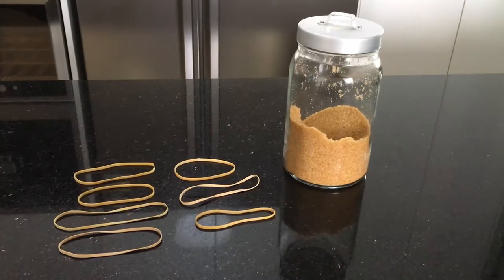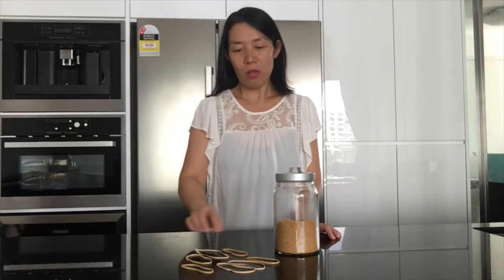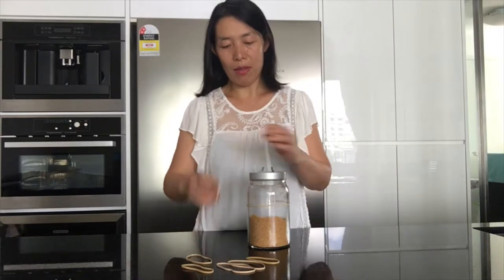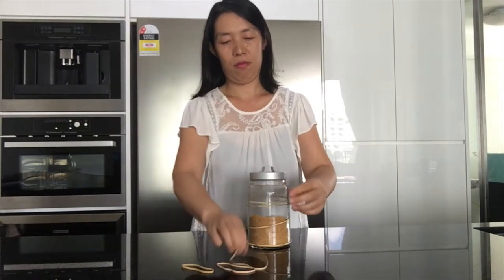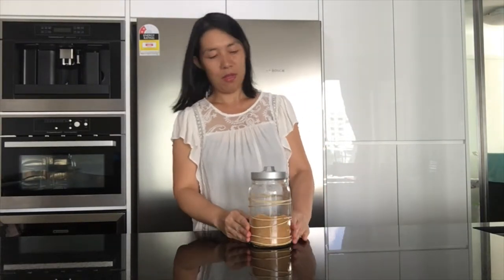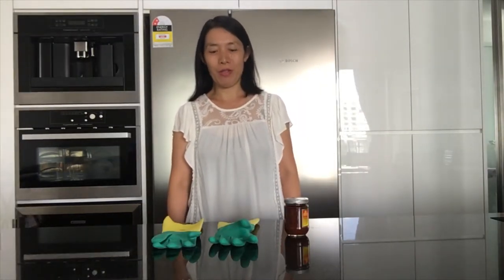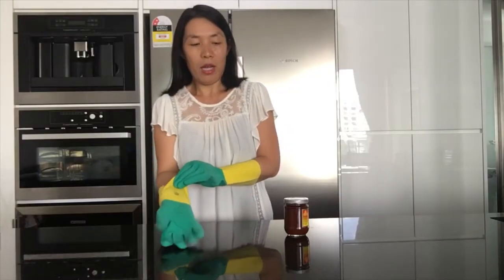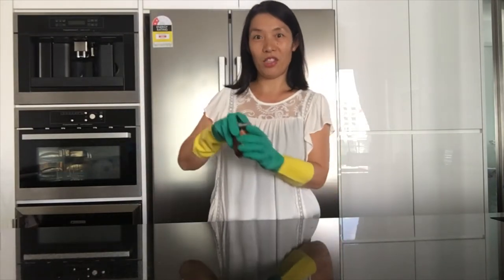Life Hacks: Keeping Ants Away from Sugar Jars / Opening Tight Jars / 砂糖容器同馬蟻講拜拜 / 砂糖ポットがアリとさよなら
Tips on how to keep ants away from your sugar jar & how to open a jar easily.